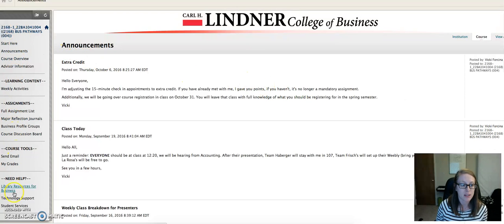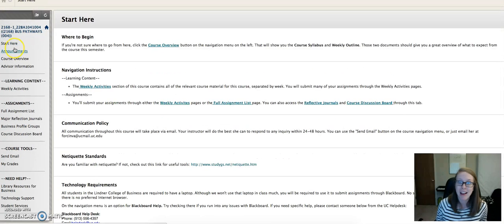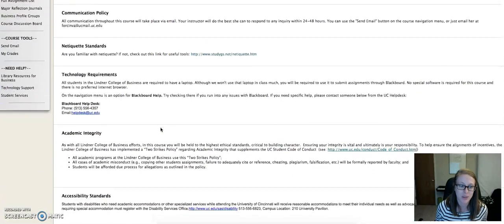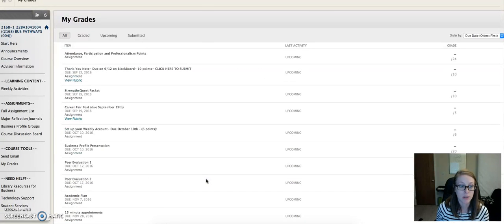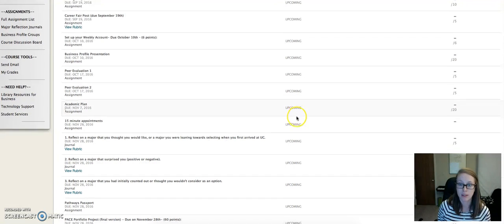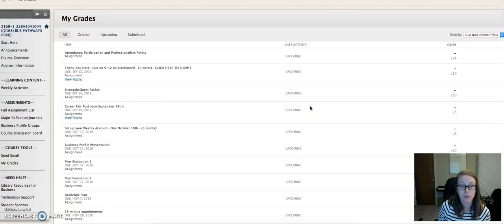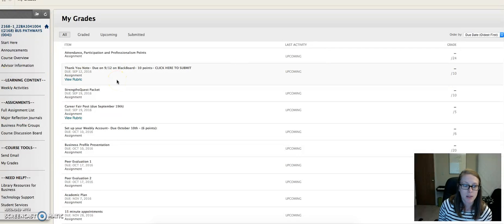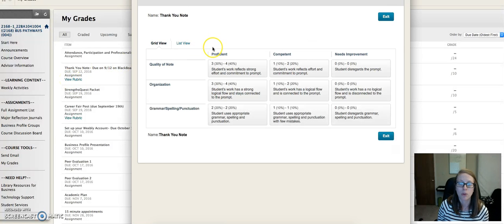Business Pathways Welcome